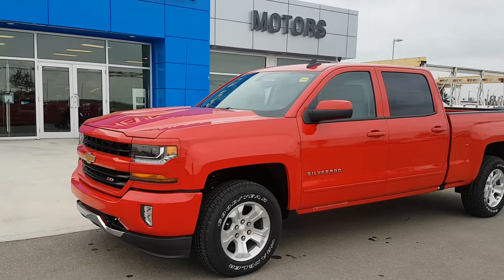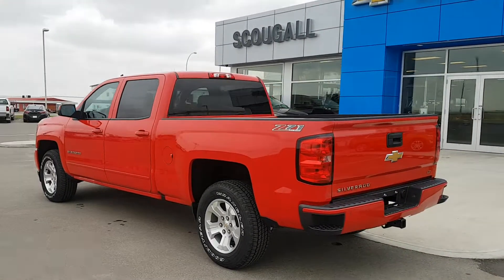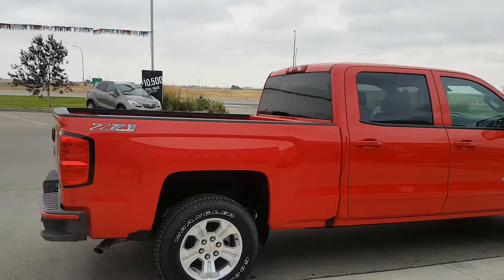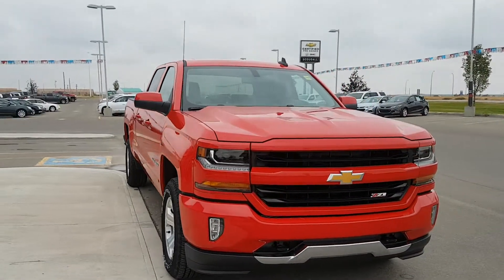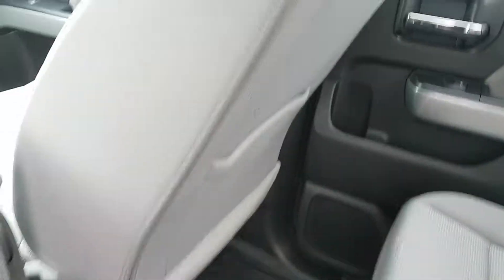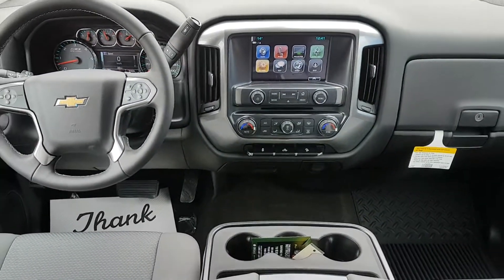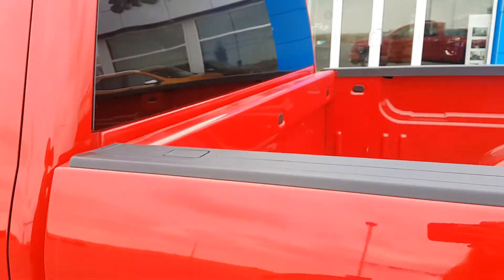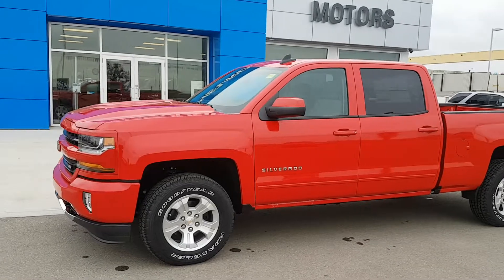2017 Chevrolet Silverado 1500 LT Z71 4x4 crew cab- 183208